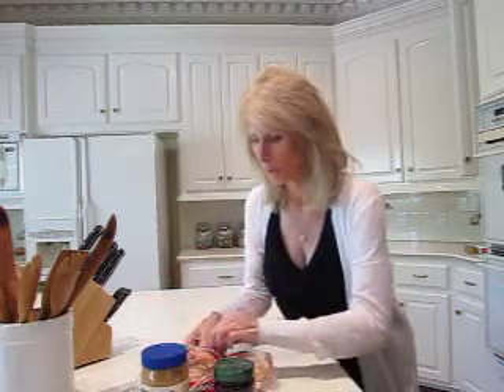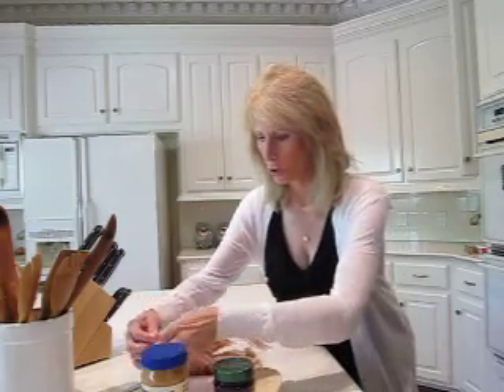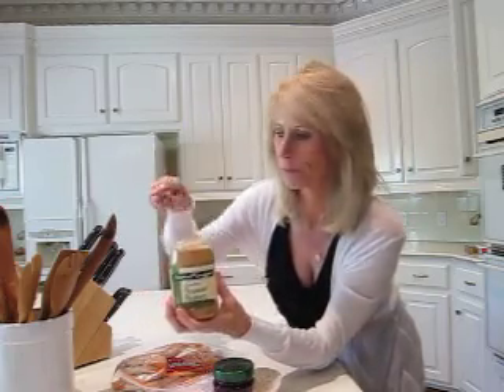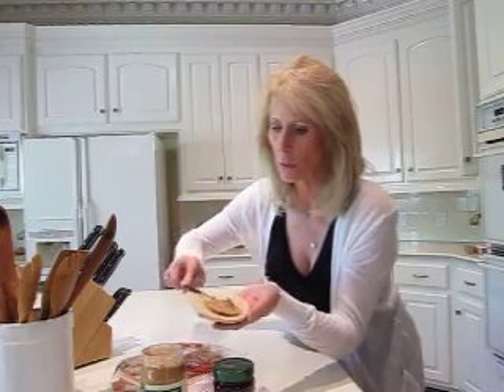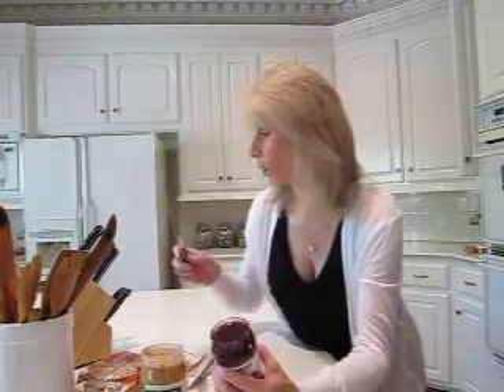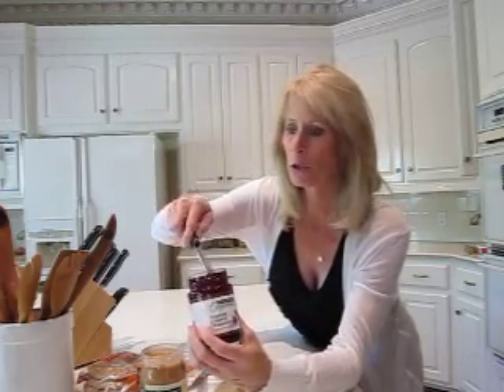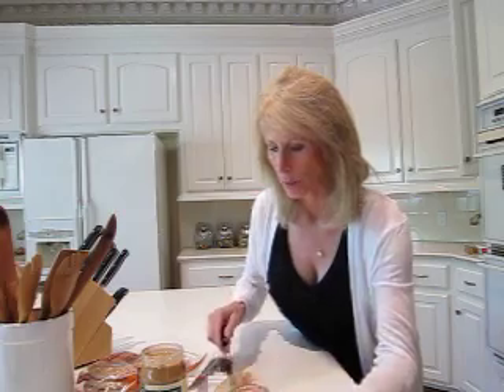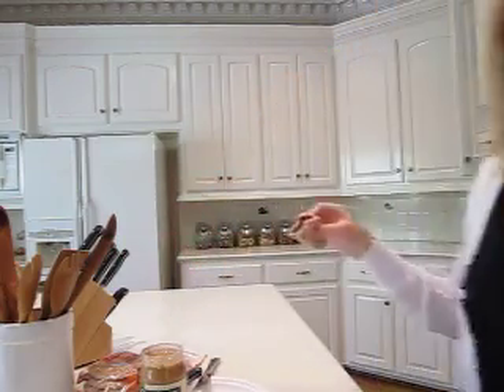1-Minute Meals...PB&J Sandwich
Wow! Approximately 300 calories of wholesome goodness!
Powerful foods added to your day in 60 seconds or less!